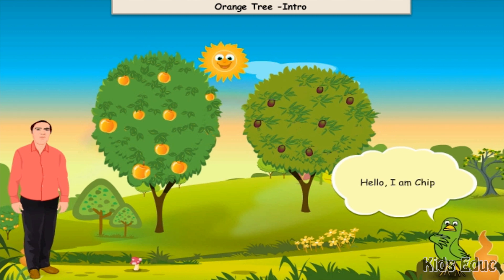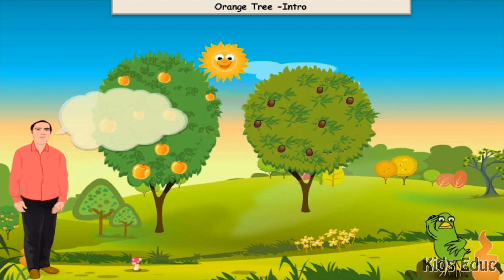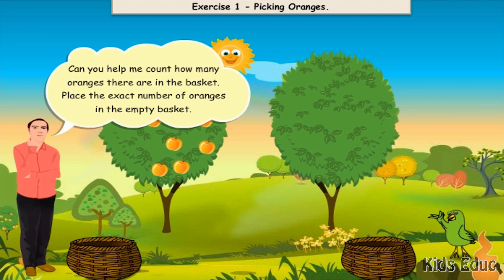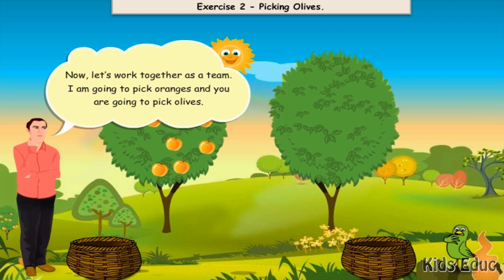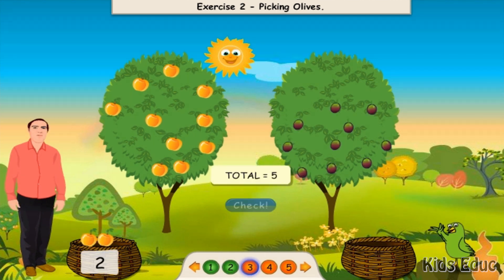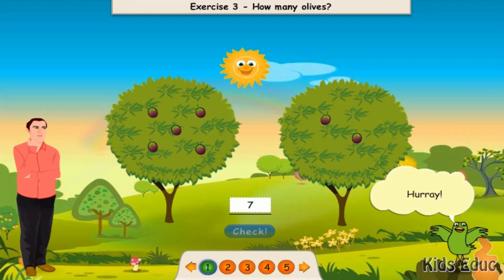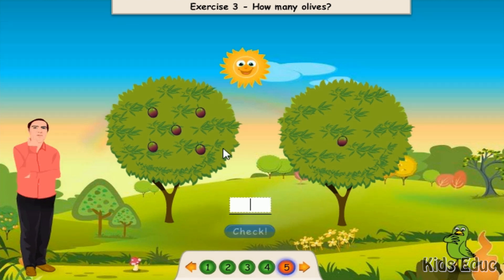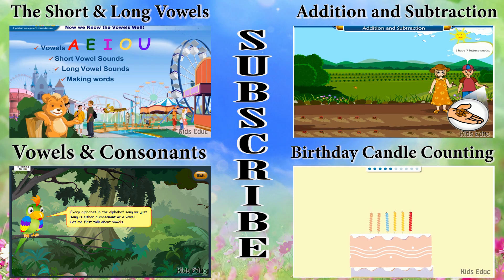Basic Math For Kids: Combine, Separate & Compare, Use 5 As A Base In Forming Numbers 6 To 10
Learn how to count to 30 and use 5 as a base in counting by helping Eduardo in his orchard. Recommended for Grade: K.

Kids Educ